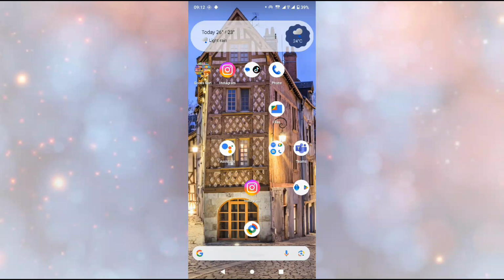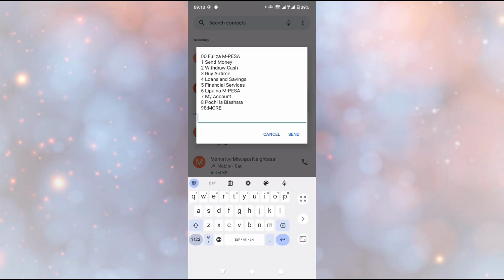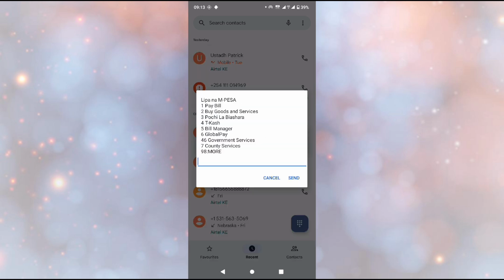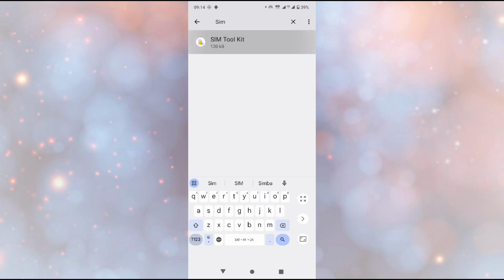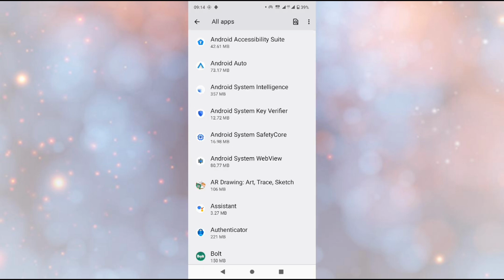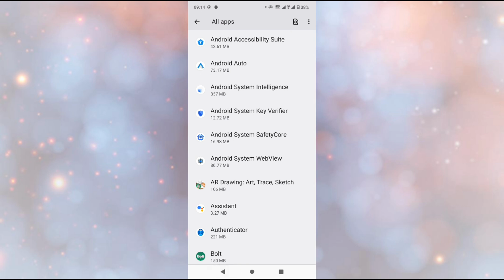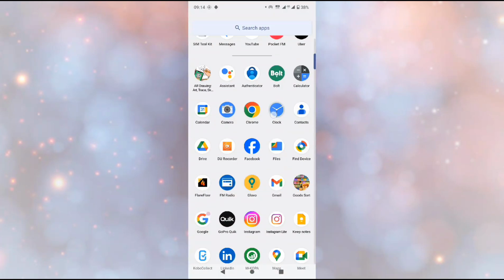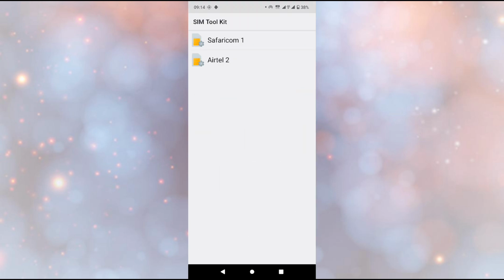SIM Toolkit App Not Showing? Do This Now (Fix in Minutes!)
SIM Toolkit App Not Showing on Your Phone? Here's How to Fix It — Fast!

In this step-by-step tutorial, I’ll show you exactly what to do if your SIM Toolkit app is missing, not working, or not showing on your Android device. This guide is updated for 2025 and works on most phones including Samsung, Tecno, Infinix, Xiaomi, Oppo and others.

✅ Perfect for dual SIM phones, phones after update/reset, or if your carrier menu has disappeared.

🛠️ In this video, you'll learn:

How to find and enable hidden system apps

Bonus tip: Using a SIM Toolkit shortcut

💬 Drop your phone model in the comments if it's still not working — I’ll help you out!